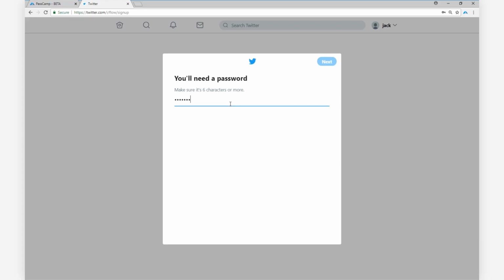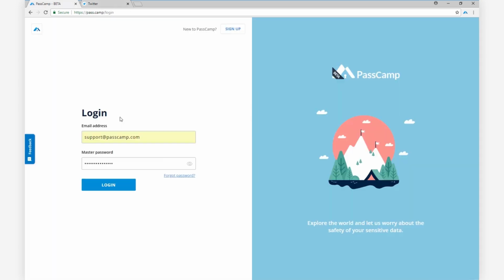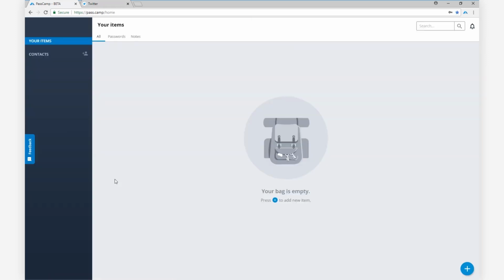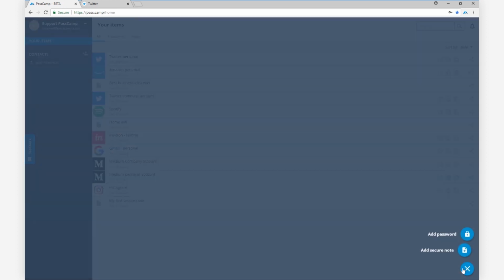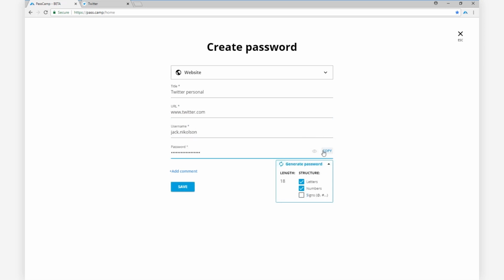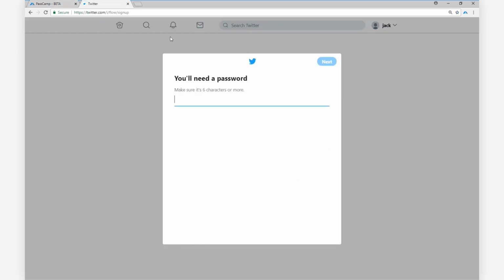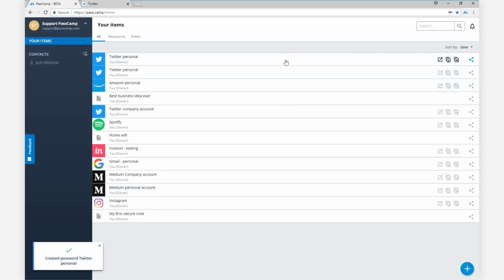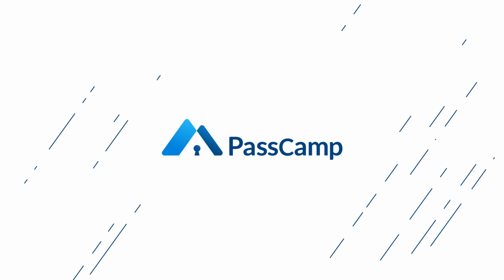How to generate secure passwords with PassCamp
This video shows you how to generate and store secure passwords with PassCamp.

PassCamp is an independently developed password manager that protects the privacy and safety of your data. Created for teams, balanced for personal use.